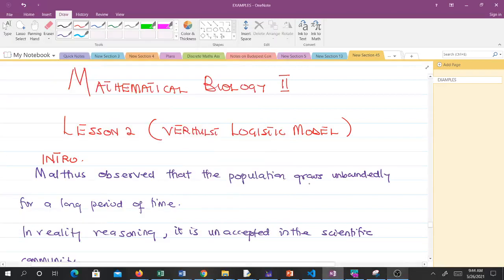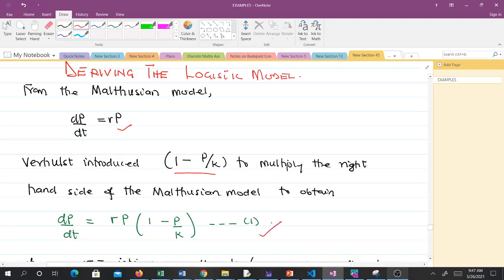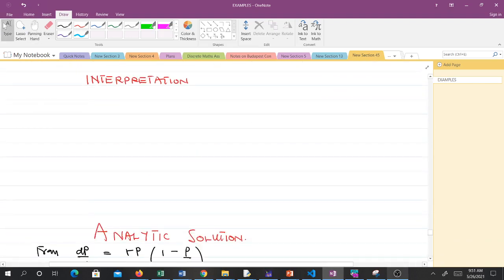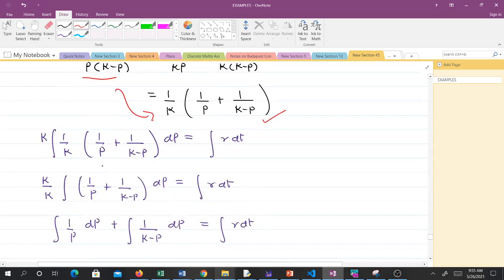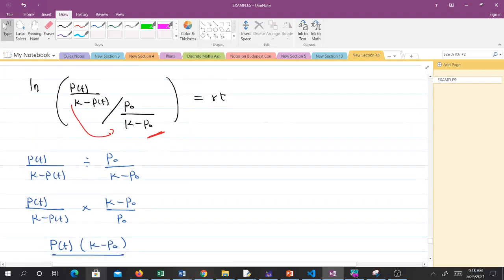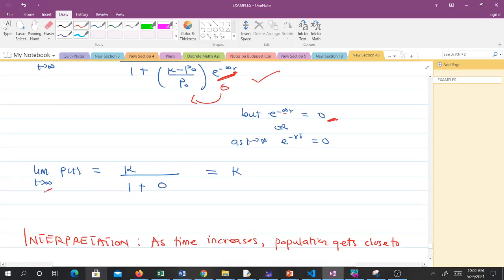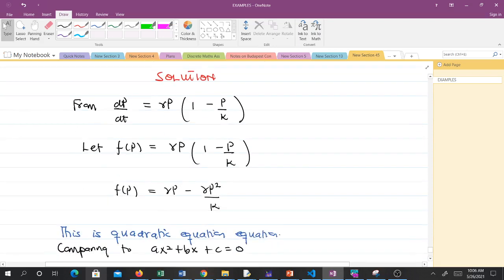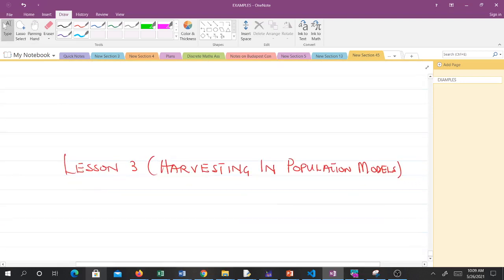Logistic Model (Lesson 2)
This video introduces you to the Logistic model, teaches you how to derive it, both the qualitative and analytic analysis of the model and how to predict the population of single species.
There are solved examples and trial examples to help you understand the concept better.